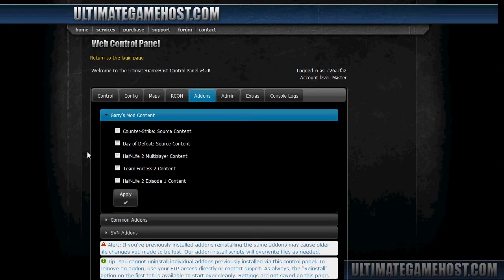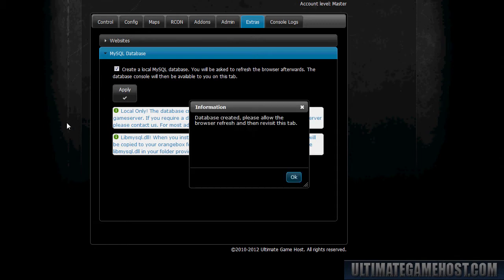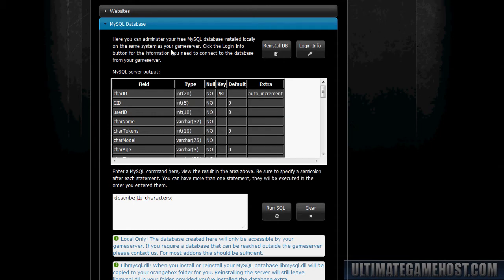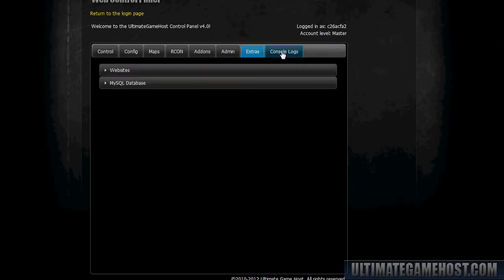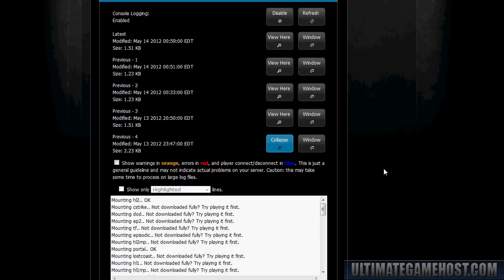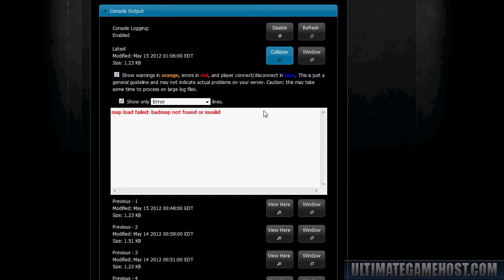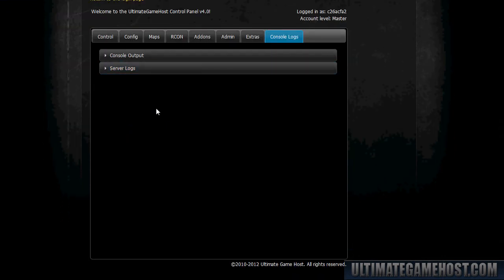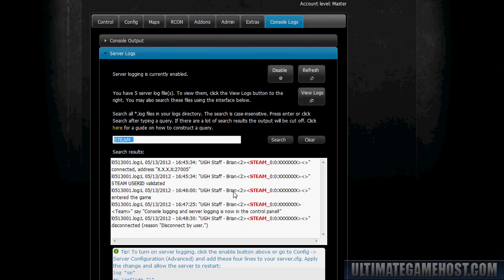UltimateGameHost - Control Panel Version 4.0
This video goes over new and enhanced features for control panel version 4.0

Of particular note are these new features:
-Mysql Database Support
-More admin mods (Evolvemod, Mani Admin Mod, Mattie Eventscripts)
-Console and server logging for efficient, effective troubleshooting.